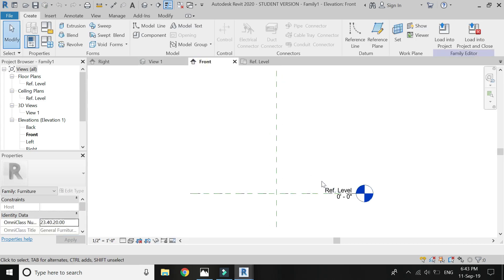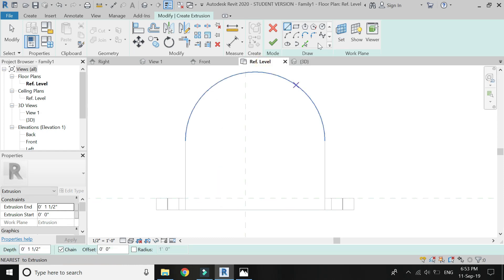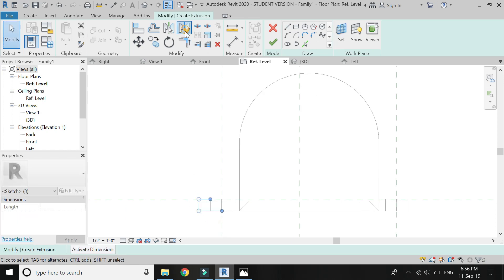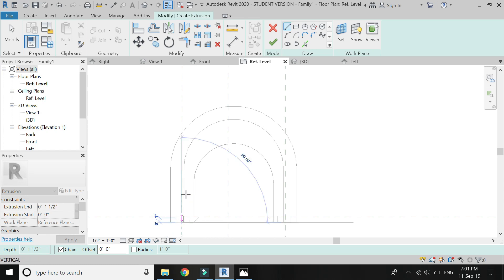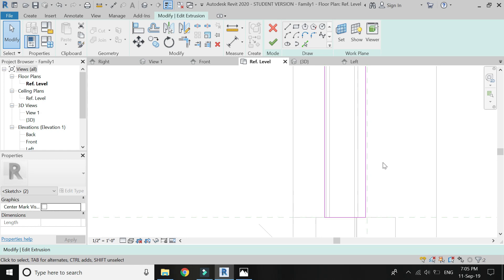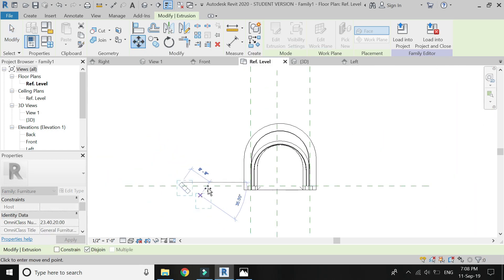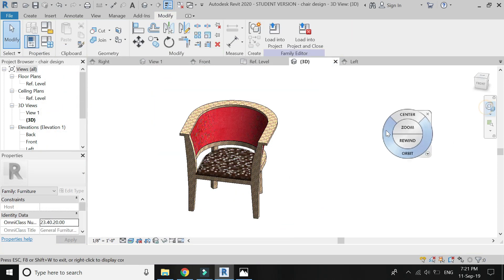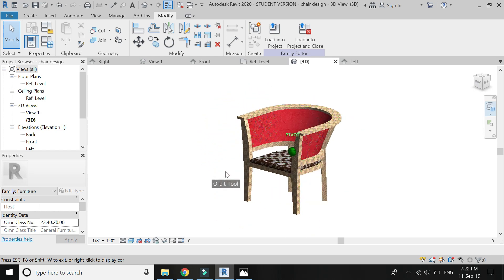Revit Tutorial - Chair Design (Family)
In this video, I have made a chair in the furniture template file by using the commands of extrusion, swept blend and void sweep.